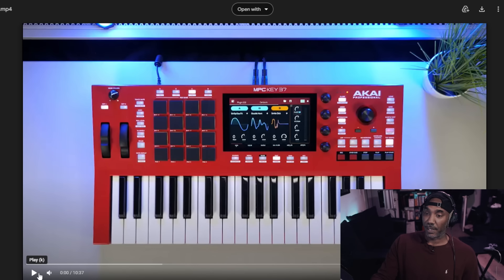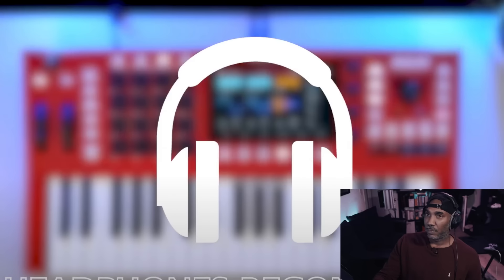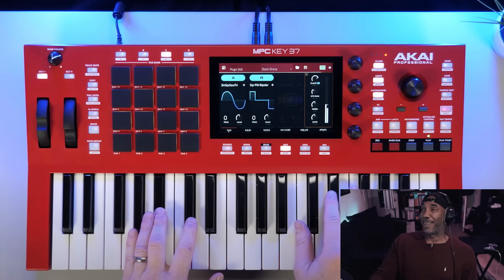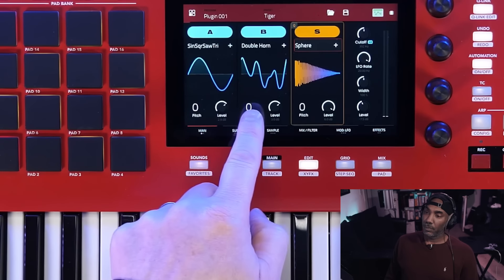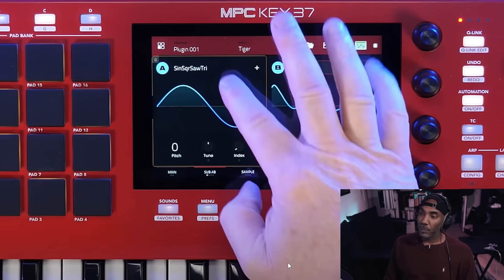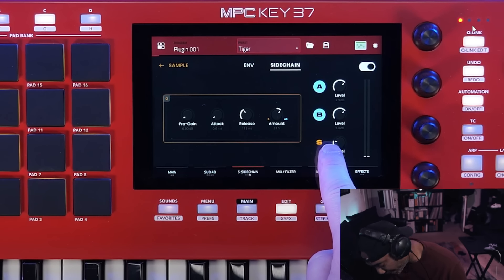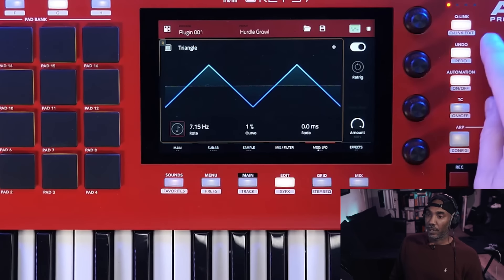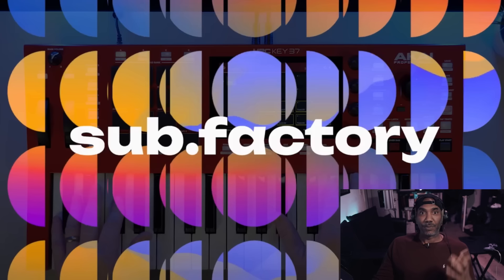808s HIT DIFFERENT ON THE MPC! Sub Factory Reaction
Sub Factory is a MPC standalone/VST plugin made by Air Music Tech that successful captures what people love about 808 plugins. TBH, I think it's a great alternative to other plugins on the market. What do you think?